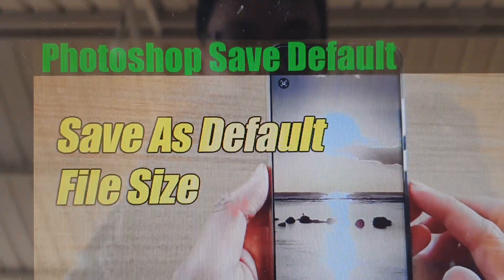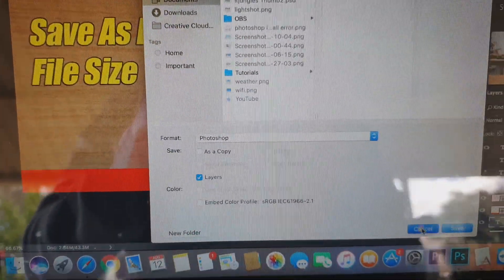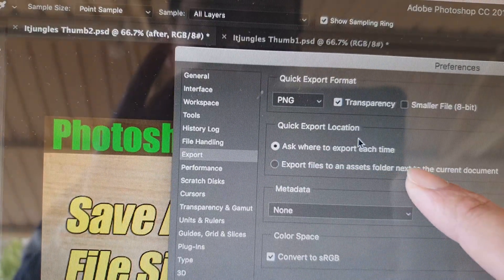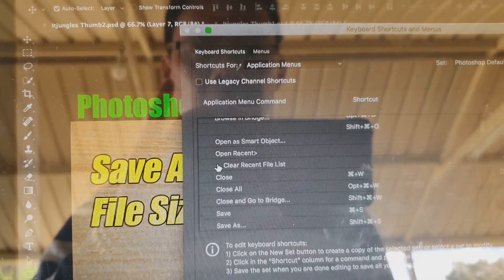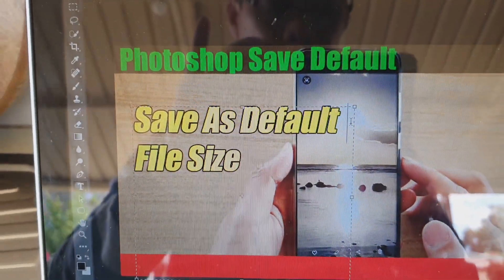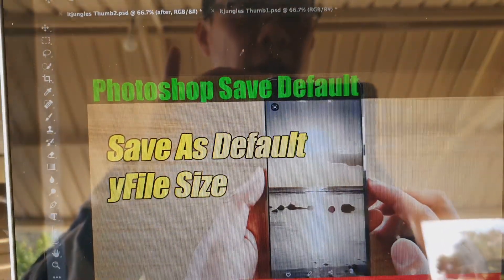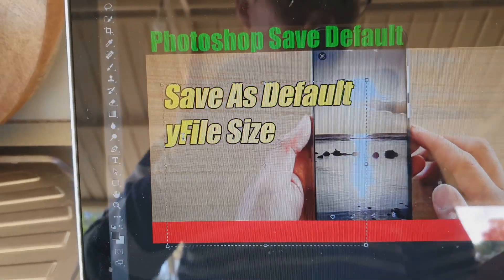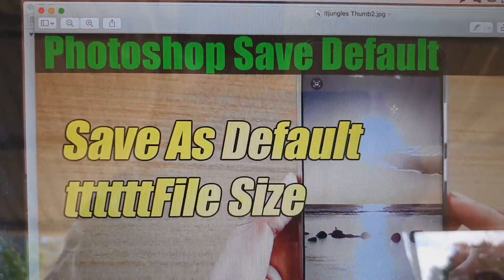How to Set Photoshop CC Save As Default PSD File to JPG/PNG for iMac/Macbook/macOS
Learn how you can set the Photoshop Save As Default File type from PSD to JPG/PNG on your MacOS. This works on iMac or Macbook.